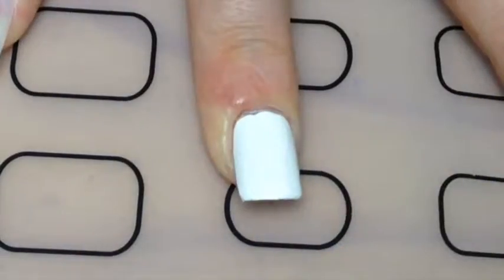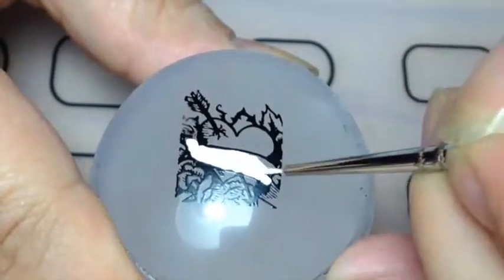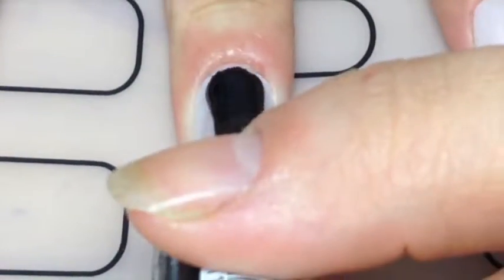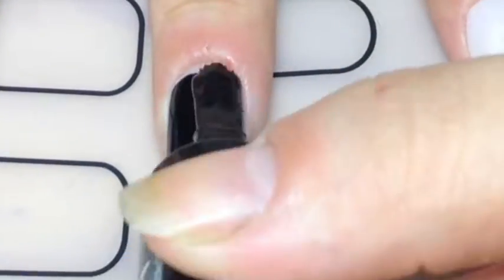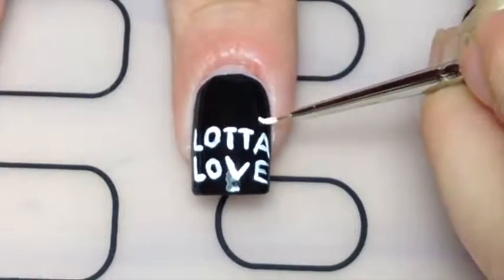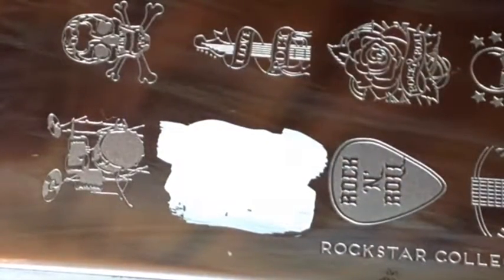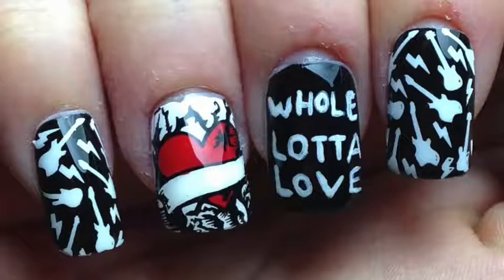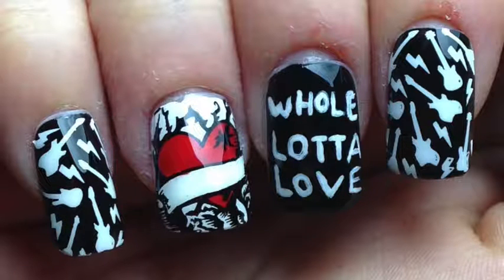Led Zeppelin Nails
Finally the last day of my alphabet music challenge. I hope you've all enjoyed this series ❤️

Items Used
🎸Rimmel Londons Rimmel Ora SOB Collection Rita's Black

🎸Barry M Speedy Quick Dry Dead Heat